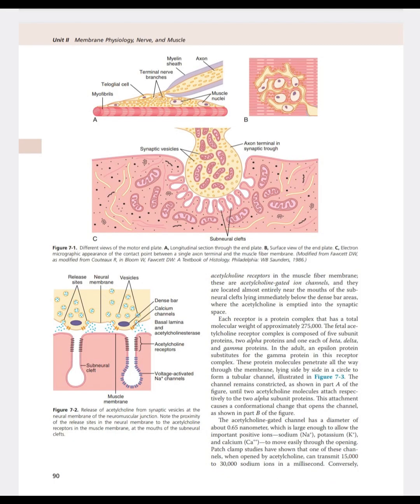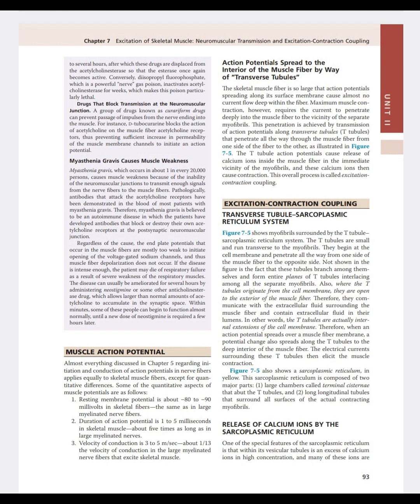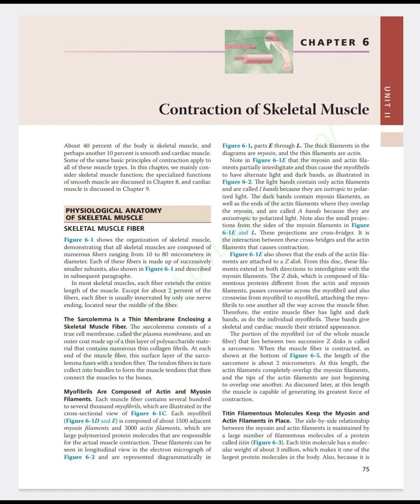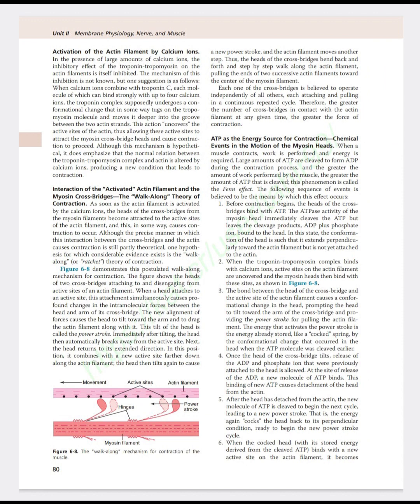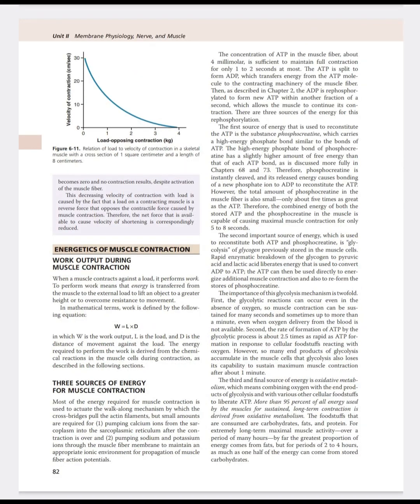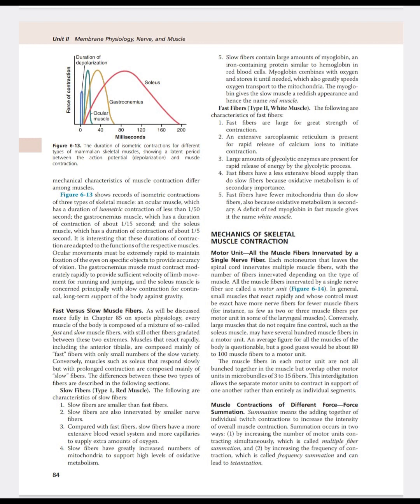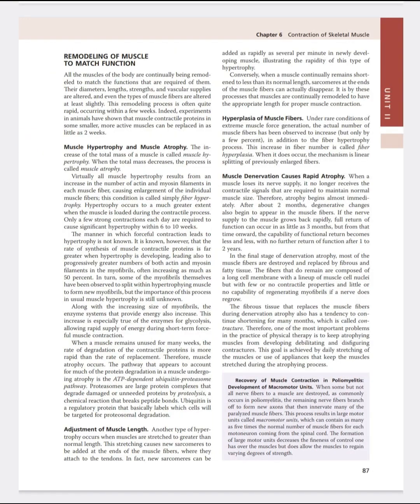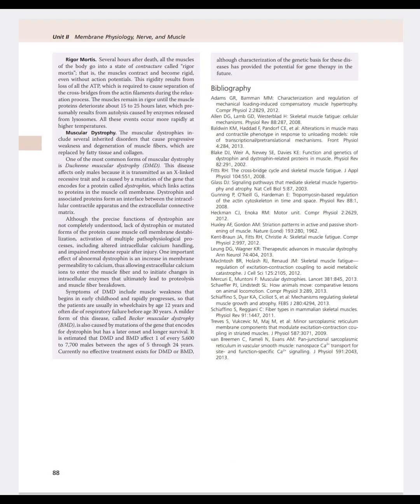Physiology chapter 6+ 7 | Contraction and Excitation Of Skeletal Muscle | Study Guyton with me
This lecture is from chapter 6 and 7 of Guyton. Kindly drop comment if you don't understand anything.